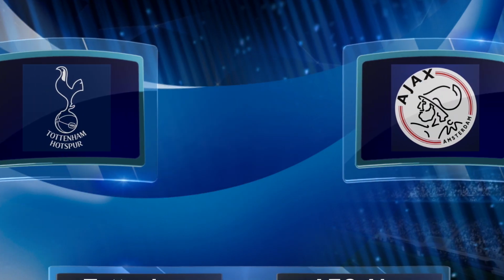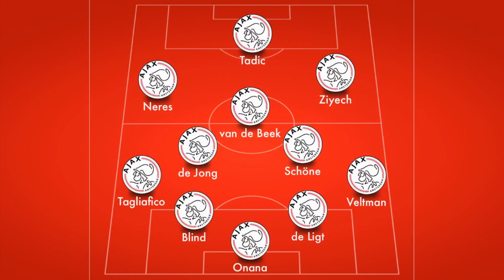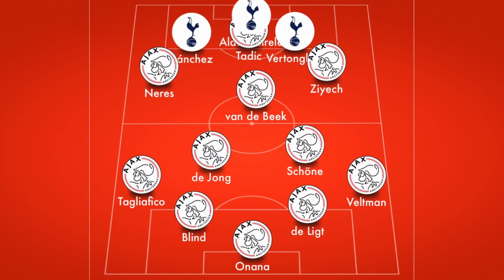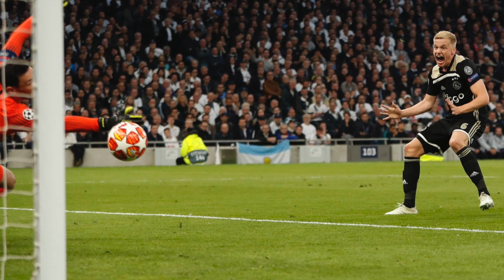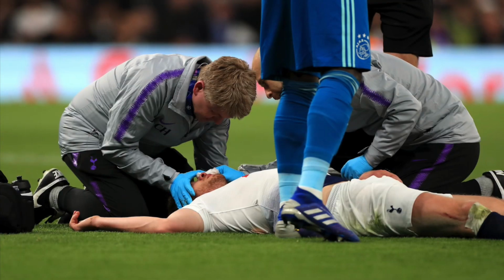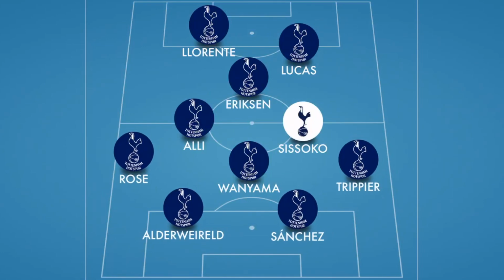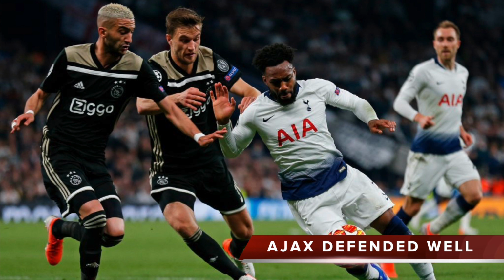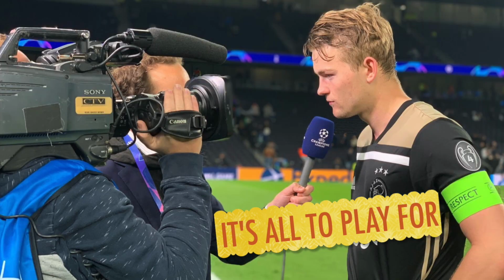Tottenham vs Ajax [0-1], Champions League Semi-Final 1st Leg, 2019 - MATCH REVIEW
Ajax beat Tottenham 1-0 on the night, thanks to a Donny van de Beek goal in London, to give the Dutch side a slender advantage heading into the decisive semi-final leg. And it could've been more comfortable for Ajax after David Neres hit the post in the second half. Overall, it was another impressive display from this young Ajax side who are now on the verge of a Champions League final.